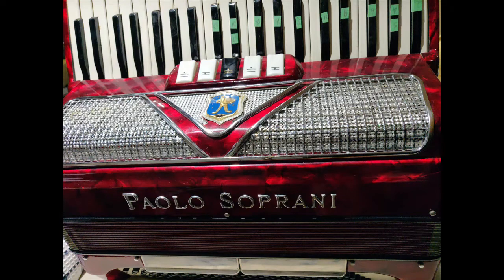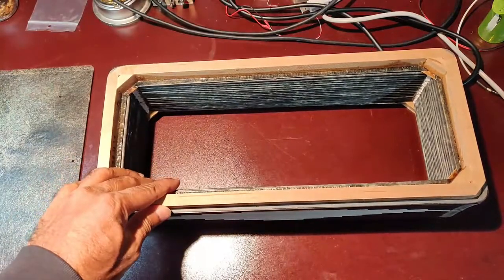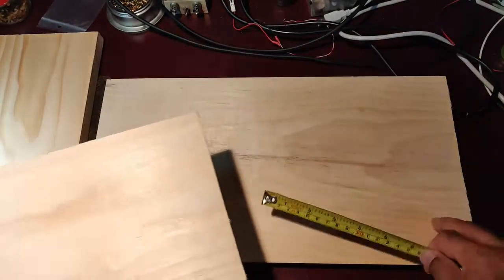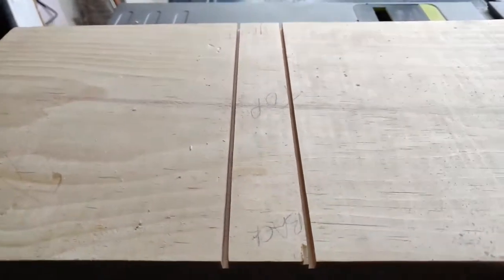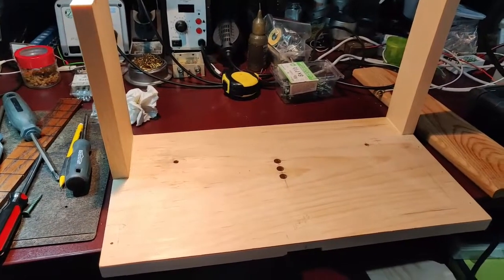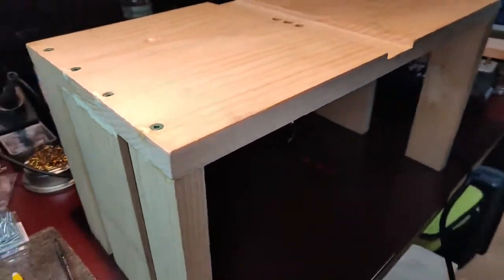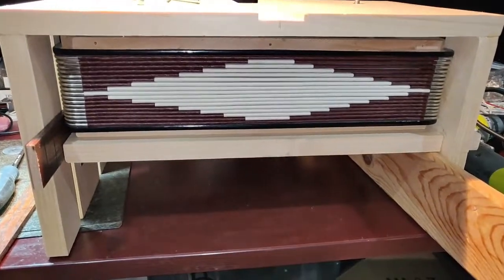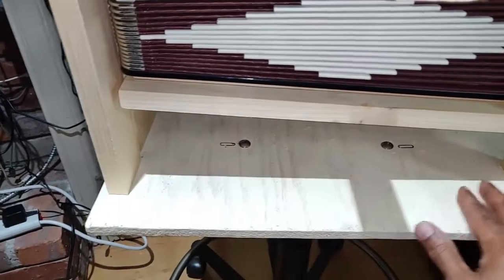Reed Tuning Table | Accordion restoration | Home made | DIY | Reed tuning and repair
This Table started mainly as a need - in the restoration work on a:
Paolo Soprani
Accordion Model: 241-M
Treble side: 2 Reed sets, 3 Registers
Bass side: 3 Reed set, 2 Registers
Keys:  41 Keys, 120 Bass

I acquired a mint accordion with a mint case yesterday (30-Dec-2021). Will make video on that soon:
Settimio Soprani Contino